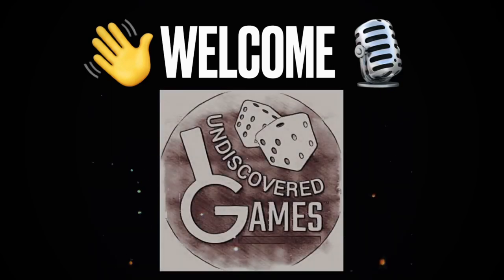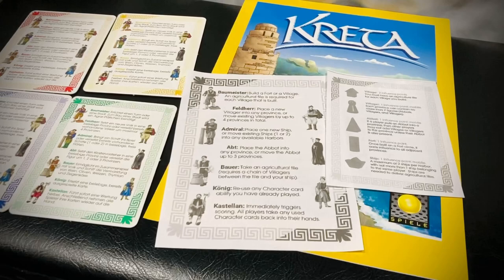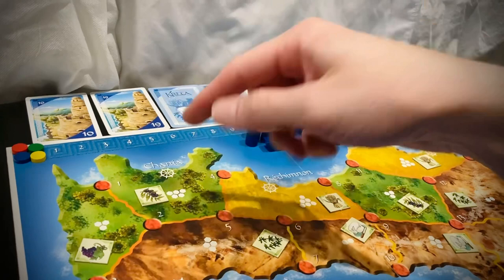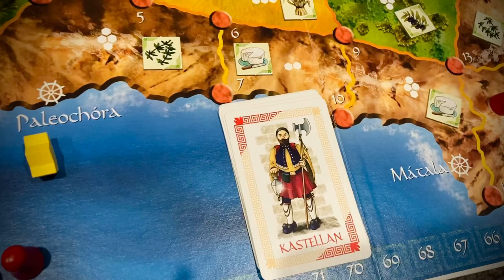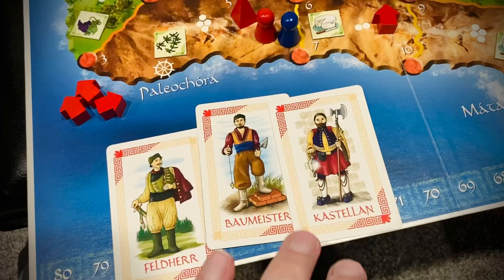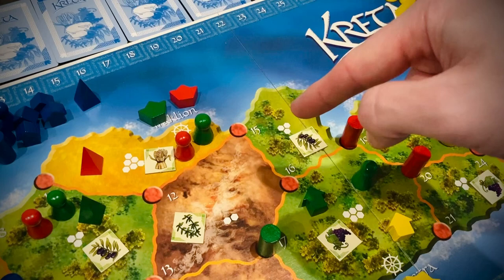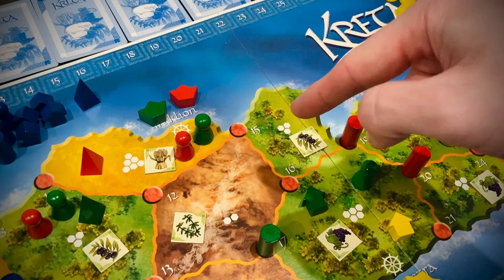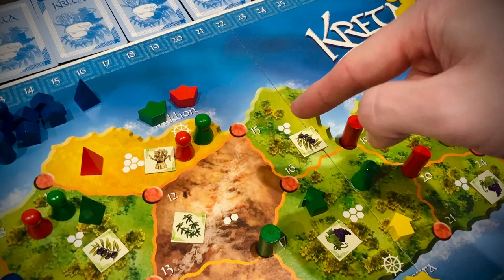How To Play KRETA Board Game (AKA Sardegna) by Stefan Dorra - Full Tutorial & Review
*2 SLIGHT RULES CHANGES IN THE NEW SARDEGNA EDITION*  In the new Sardegna rulebook, villagers and priests _can_ move through full provinces.  In Kreta, only abbots (priests) could move through a full province, but villagers could not.  Also in the new edition, a priest now "traps" all opponent's villagers within a province (unless they also have a priest there).  This means if my priest is in a province, my opponents cannot move new villagers into _or out of_ this province (until they get their own priest there). In Kreta, an abbot (priest) just prevented opponents from moving villagers _into_ that region, but they could freely move them out.

_Remember I was using the English translation of the German rules for this vid, so these discrepancies could be from a faulty translation._

*OTHER CLARIFICATIONS:* If you cannot carry out the action from a card, you cannot play that card. Essentially you can never opt out of a turn by “wasting” a card. You must always do an action!  *Houses and forts* can NEVER move; once placed, they stay forever.  *Adjacency* does not matter when placing pieces on the board. You can place pieces ANYWHERE (obeying the 7 piece max rule per province); for example, villages need not be adjacent to each other, and you can even build multiple villages in the same province.  Adjacency only matters when chaining villagers together to deliver goods, or when moving pieces one adjacent space at a time across the board. *Scoring the agricultural tiles:* First tile of any type is 1 point. Second tile of the SAME type is worth 2 points. Third tile of the same type is worth 3 points. Fourth tile of the same type is worth 4 points. I explained this in the video, but I feel like I could’ve explained it better. 🤷🏻‍♂️

We are still a very small channel trying to build an audience who appreciates these hidden gems and forgotten games.

Donation payments are processed securely by PayPal, and all proceeds go toward producing better quality content in the future. We have a passion for finding these hidden gem board games and sharing them with you.  Thank you for your support!

*EPISODE 14* is a full tutorial & review of KRETA by Stefan Dorra (2005). This game has been recently reprinted as SARDEGNA by Playte Games, and the reprint uses these same rules (except for those 2 slight differences noted above).  So you can use this video to learn Sardegna or Kreta, whichever version you have. Kreta is a pure and elegant area majority game that uses action selection cardplay to maneuver your pieces across the map of Crete.  I refer to all these types of games as “area control,” but for the purists out there it’s technically “area majority.” There is no direct battling or conflict; you’re ultimately just trying to establish majorities in the different provinces, but you have to figure out how to get all your pieces working together for you. Each type of wooden piece counts for influence when determining majorities, but each piece also has a different role and function.

This game epitomizes the classic German board game!  I adore the wooden pieces, the beautiful game board, the accessible rules, the crunchy decisions, the perfect splash of randomness and luck, the player interaction, the player-driven pace, and the fun factor!  While I would consider this more of a borderline “gamer's game," it is attractive & thematic enough to bring someone into the area control genre who typically doesn't play many of these types of games.

The unpredictable & somewhat random timing of when which regions will score could turn off some hardcore gamers who like more perfect information. But it didn’t bother me at all. It makes the Kastellan card more important and brings the game to life by adding a nice tension & element of surprise. I enjoy hedging my bets and pressing my luck a little. We play games to have fun, and the game is fun!

*Find me on BGG @ Undiscovered_Games*

Timecodes:
0:00 - Intro & Overview
2:16 - Board Setup
4:00 - Brief Scoring Overview
5:26 - Intro to Action Cards
6:45 - BAUMEISTER Card
9:56 - FELDHERR Card
11:50 - ADMIRAL Card
13:43 - BAUER Card
16:00 - ABT Card
18:23 - KÖNIG Card
18:45 - KASTELLAN Card
21:20 - Detailed Scoring Example
24:08 - Other Rules
25:37 - 2-Player Rule Changes
26:13 - Rating & Review